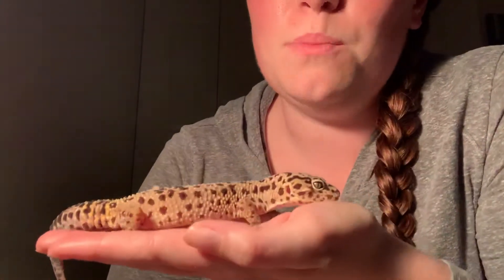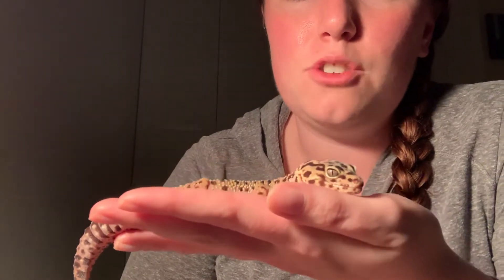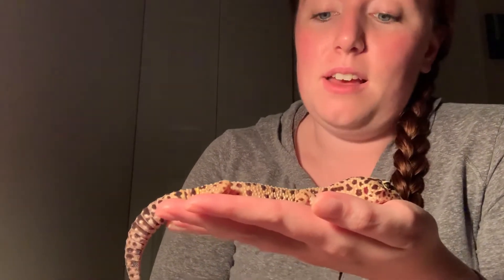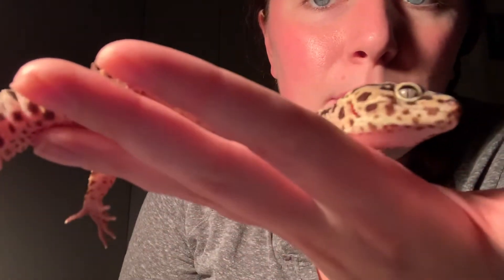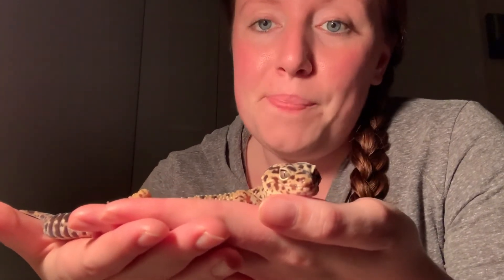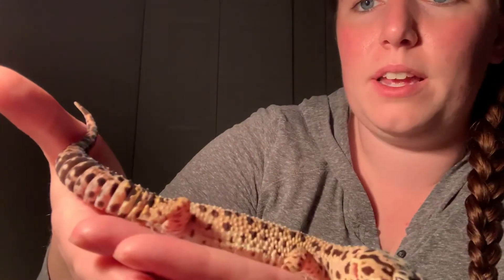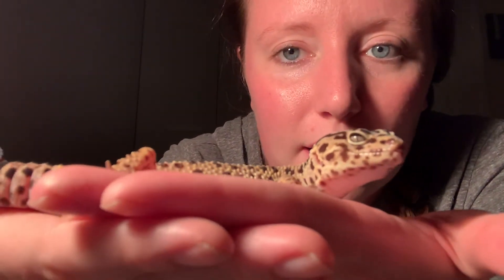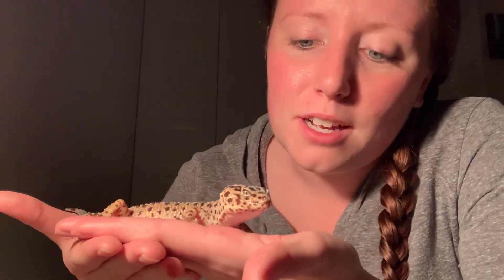SPECIAL GUEST:Spotty the Leopard Gecko!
Joining me is my special friend Spotty and I will tell you some fun facts about him!